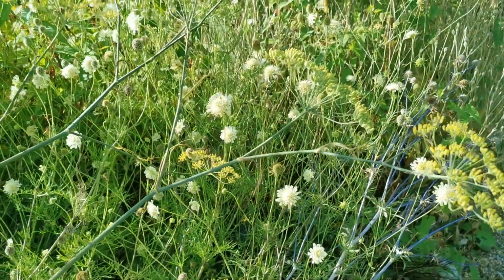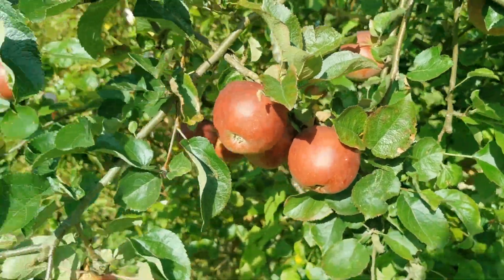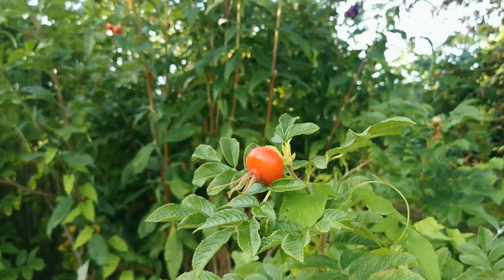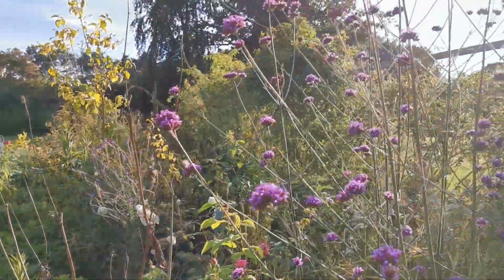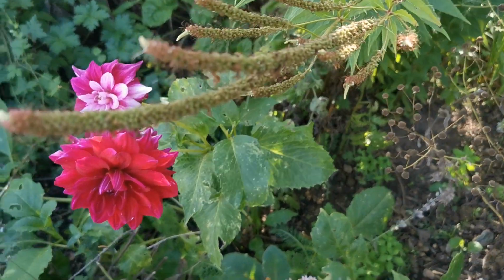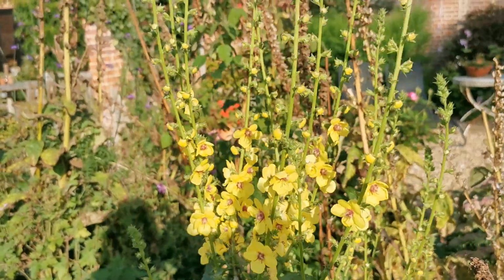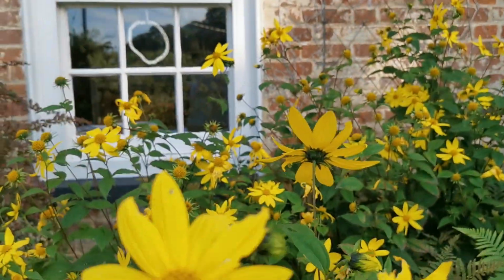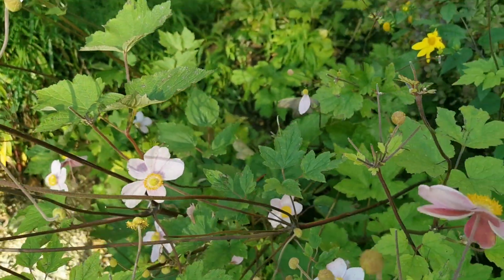Late Summer and Early Autumn Garden Tour-What Flowering? Part 2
Welcome to our late summer and early autumn garden tour. Kate is going to show you what flowers in late summer and early autumn By planting for late summer colour you can extend the flowering season well into the fall, and enjoy lots of colour and blooms in your garden for cutting. Lots of our herbaceous perennials are bee-friendly, and will provide a great source of nectar for the bees into autumn as well as being a colourful addition to the garden.

We extend our heartfelt gratitude to you all for accompanying us on our gardening adventure.

Your support means the world to us! Kate & Mike